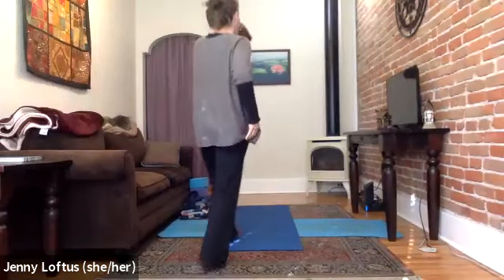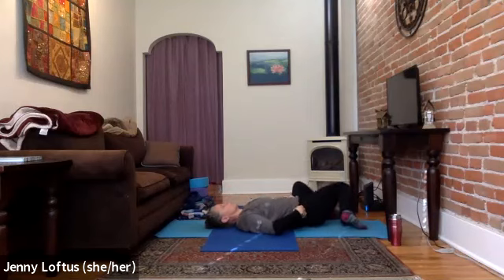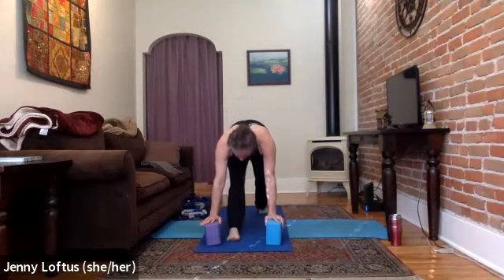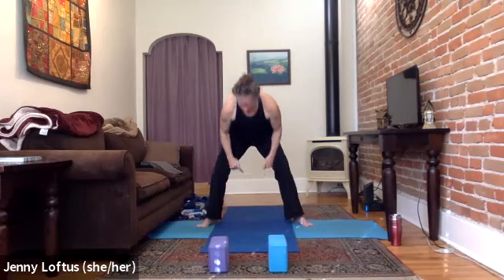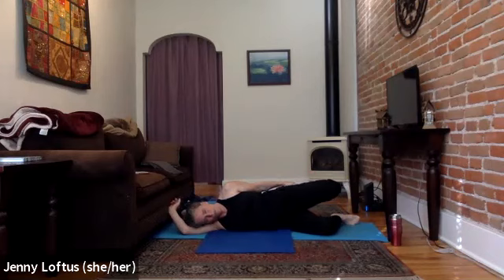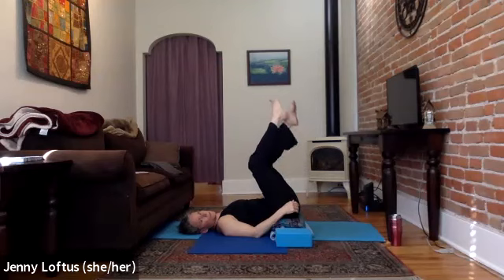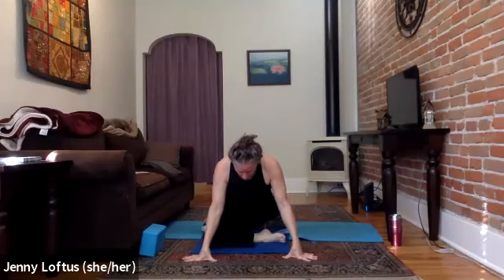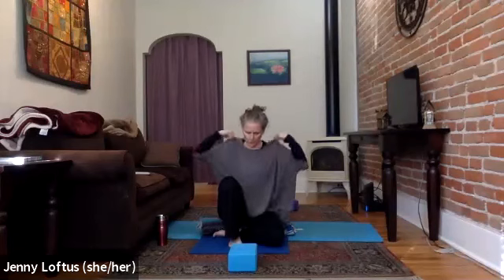Long held and short held stretching, recorded 3:18:21